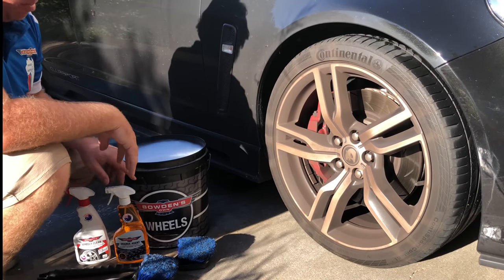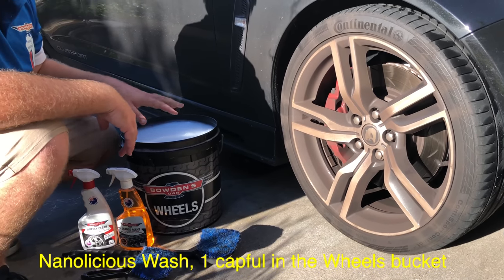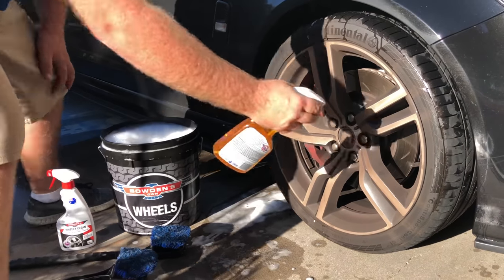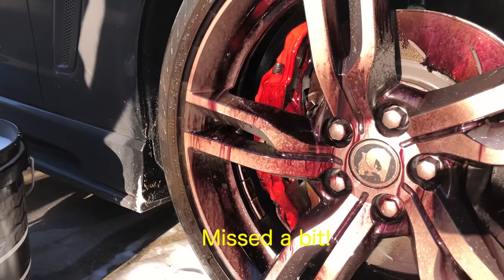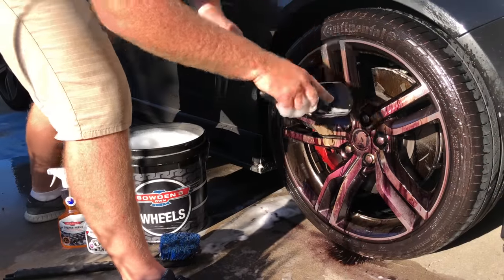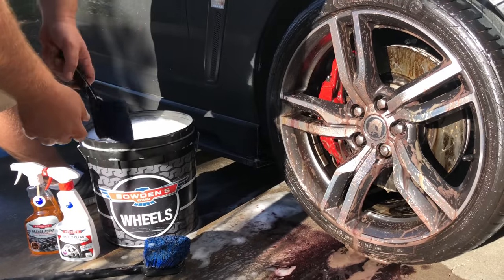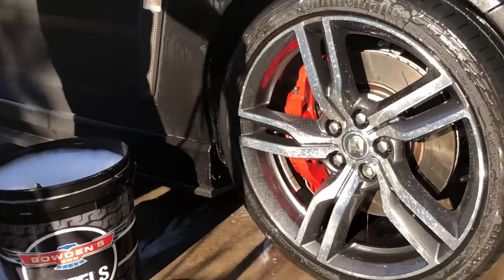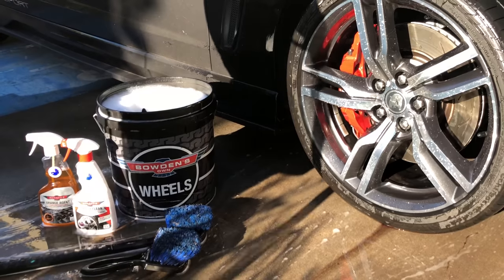Cleaning dirty wheels with the new Little Chubby and Big Black One.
A short video on how we clean some dirty HSV Clubsport wheels with our new Little Chubby and Big Black one brushes.